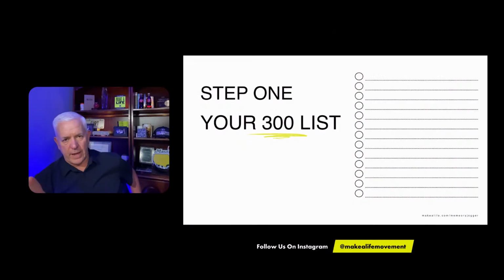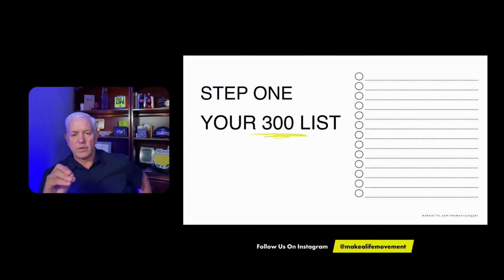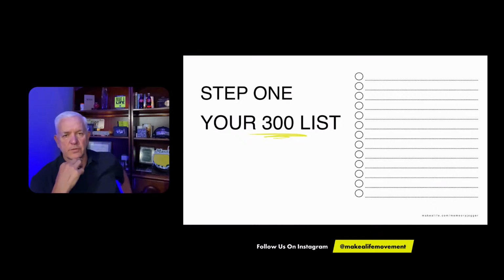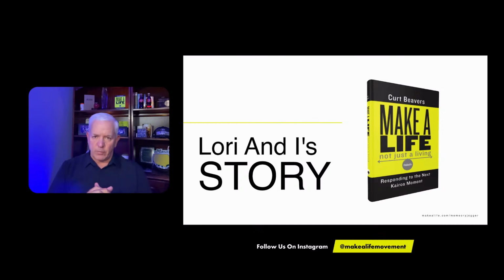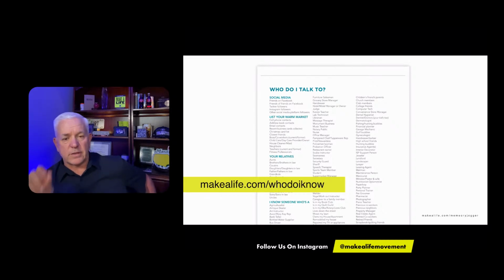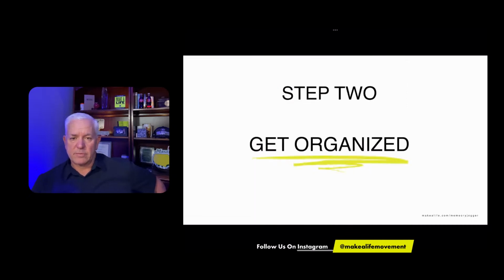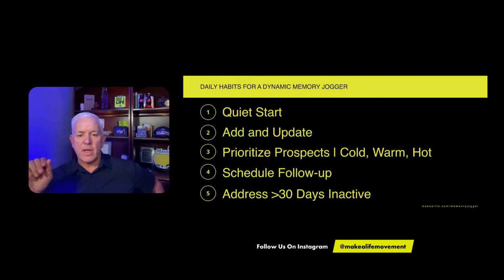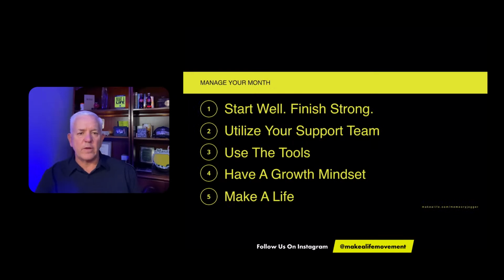Building and Using Your Memory Jogger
101 Workshop to creating and using a memory jogger to build your business with Curt Beavers.